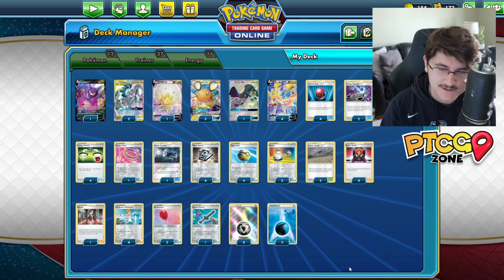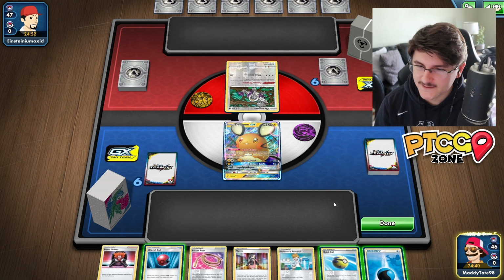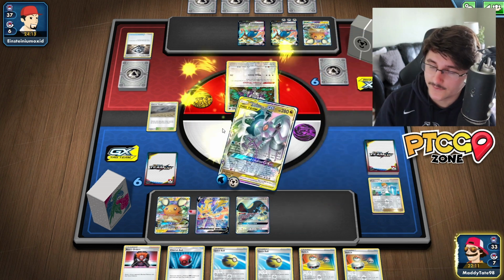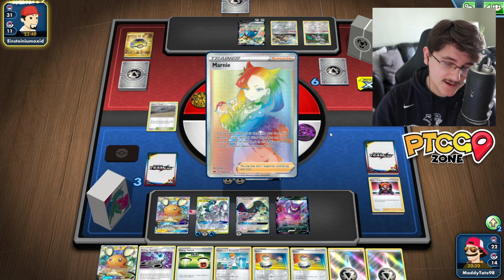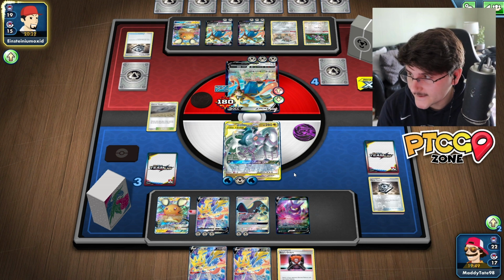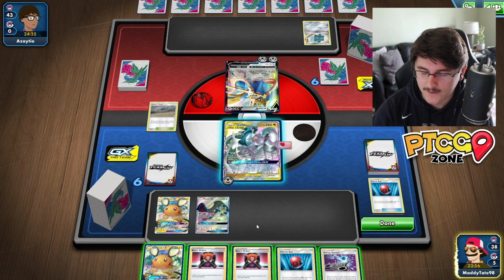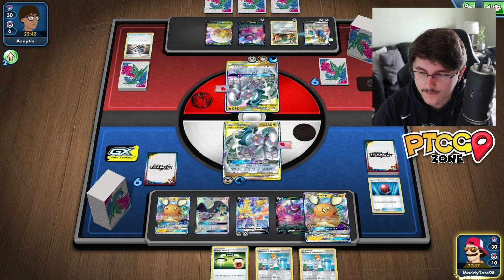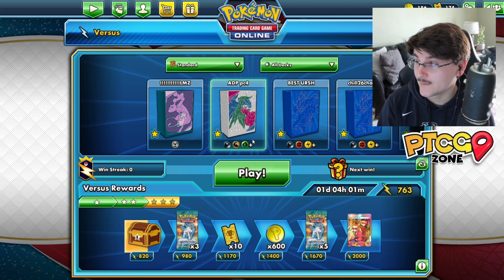BEST ADP ZACIAN LIST WINS BIG!!! | Battle Styles - PTCGO Deck Profile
SHOW MORE FOR COMPLETE DECK LIST!!!

Caleb Rogerson won the 255 player Chill Series - Season #3 LCQ with this SUPER consistent ADP Zacian list! ADP has won both of the largest tournament in this past week, outshining all the other decks in the format. Today we test out Caleb's list and try out  our luck with ADPZ :D

Join the Chill TCG Discord!

Time Stamps:

Deck Profile: 0:00
Game #1 (mirror): 2:45
Game #2 (mirror): 15:00

4 Zacian V SSH 138
3 Dedenne-GX UNB 57
2 Arceus &amp; Dialga &amp; Palkia-GX CEC 156
1 Crobat V SHF 44
1 Eldegoss V CPA 5
1 Mawile-GX UNM 141

4 Boss's Orders SHF 58
4 Professor's Research SHF 60
1 Marnie CPA 56
4 Metal Saucer SSH 170
4 Energy Switch SSH 162
4 Cherish Ball UNM 191
4 Quick Ball SSH 179
3 Switch SSH 183
2 Energy Spinner UNB 170
1 Great Catcher CEC 192
1 Escape Rope BST 125
2 Air Balloon SSH 156
1 Rusted Sword SHF 62
2 Chaotic Swell CEC 187

8 Metal Energy 8
3 Water Energy 3